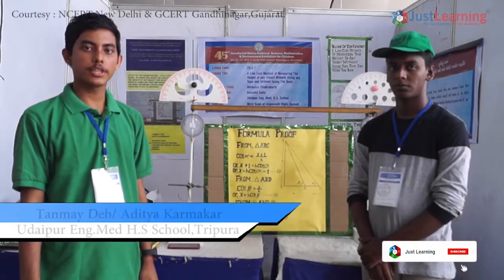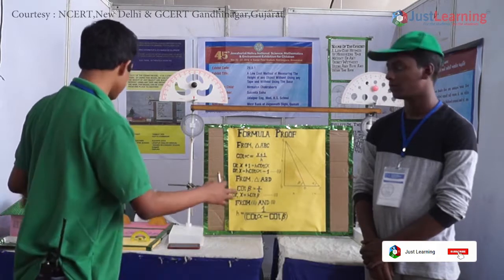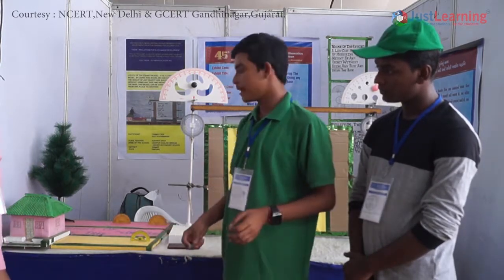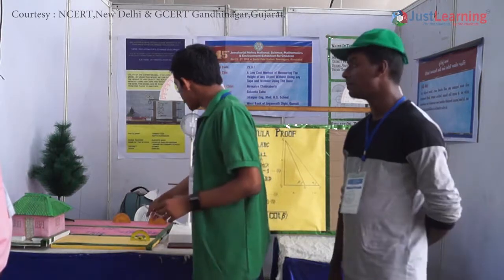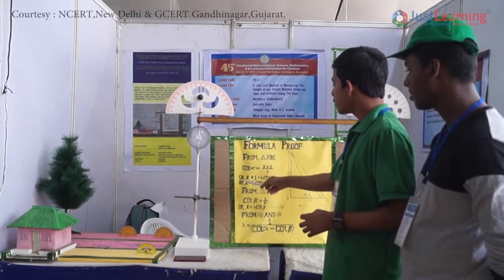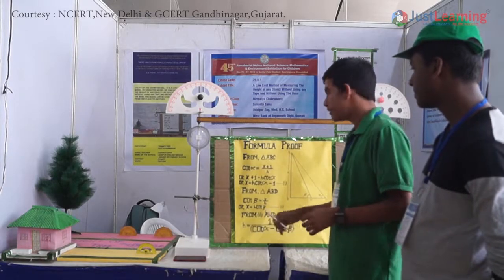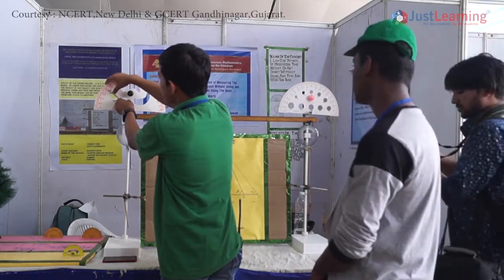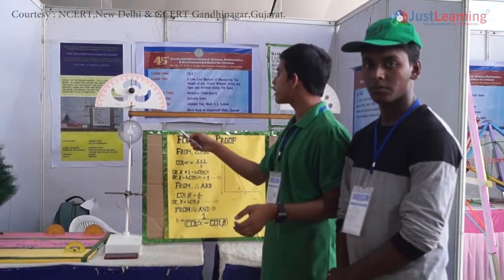The Practical Use Of Trigonometry | Measuring The Height | JustLearning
Be honest, haven’t we all had this thought in our mind that why is Math even a subject? How is anything else apart from addition, subtraction, multiplication and division useful for us? Are we going to even make any use of it? Especially the topic: Trigonometry! If you have, it’s not really your fault but today this video is going to solve all your doubts. These innovators, Tanmay and Aditya will show you how one can measure the height of an object using trigonometry.

JustLearning- If you have talent, we give you the platform to share your innovations.